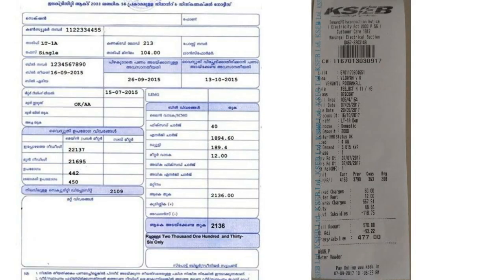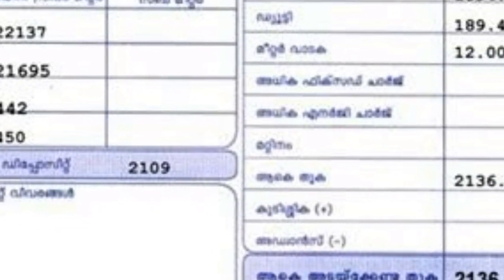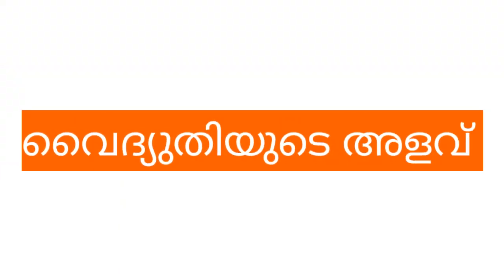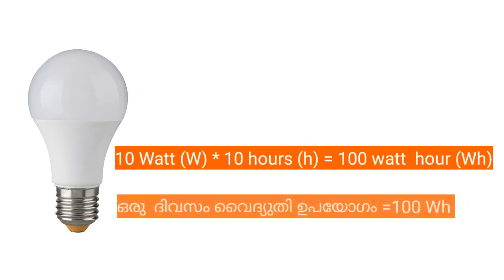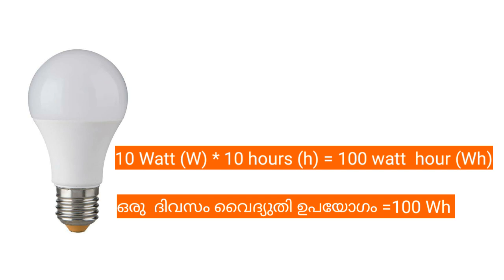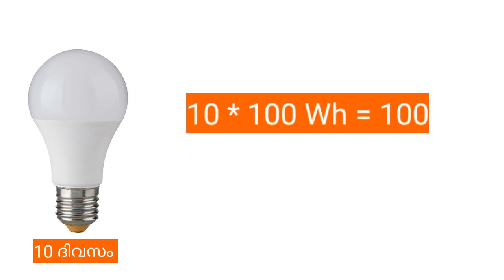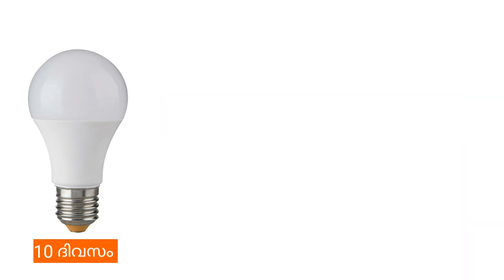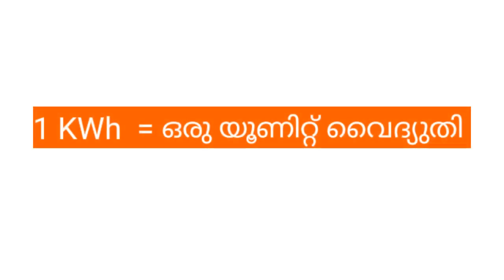ഒരു യൂണിറ്റ് വൈദ്യുതി എന്ന് പറഞ്ഞാൽ എന്താണ് ?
ഒരു യൂണിറ്റ് വൈദ്യുതി എന്താണ് എന്നതിനെ പറ്റി ഉള്ള ലളിതമായ വിശദീകരണം .